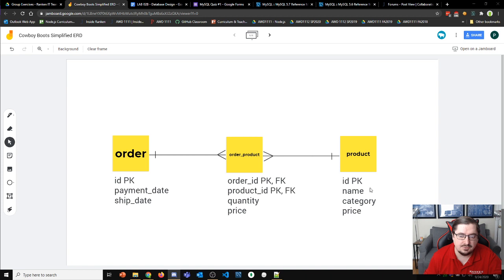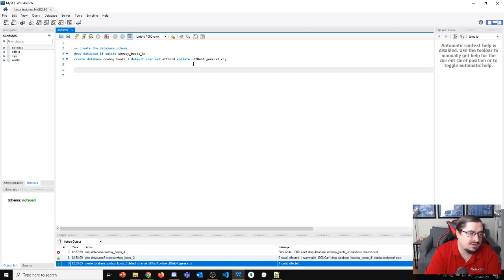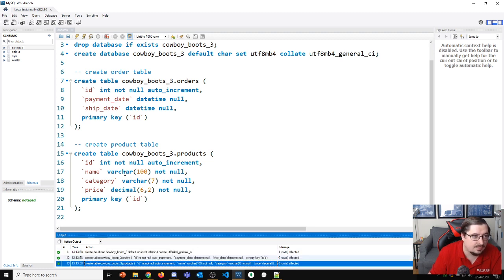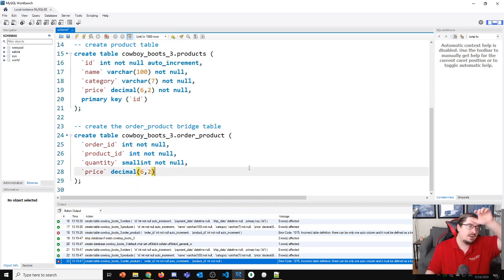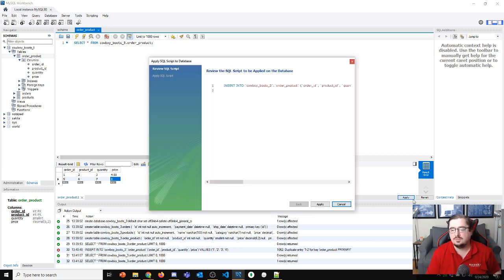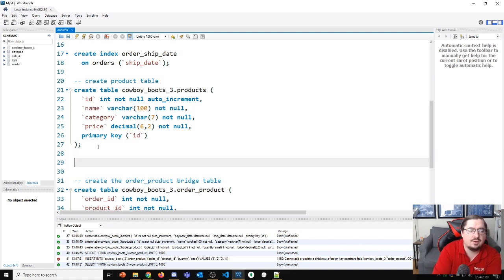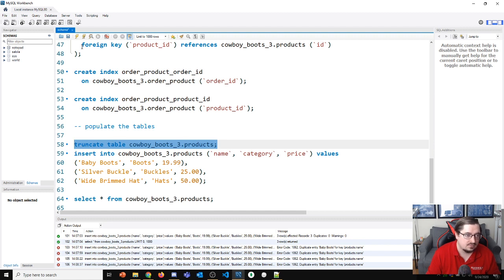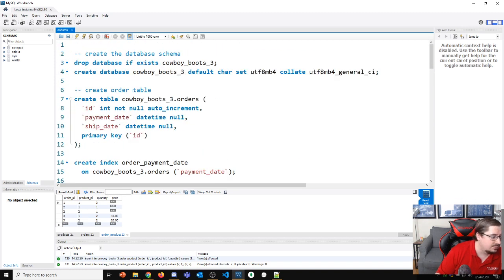How to turn an ERD into a schema using SQL 9/24 - AWD 1111 Fall 2020